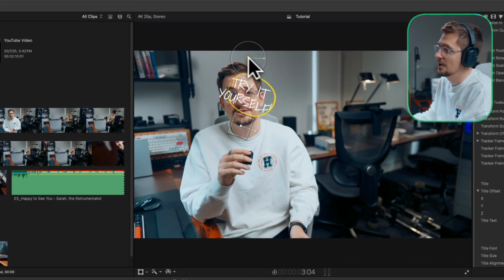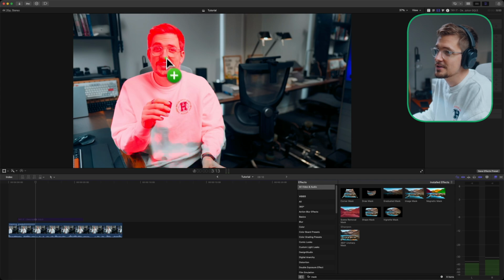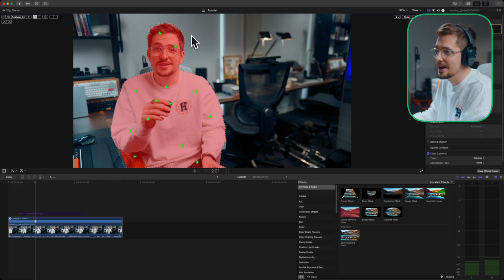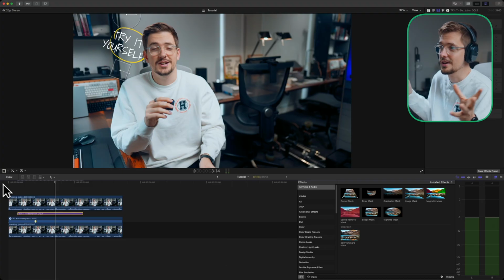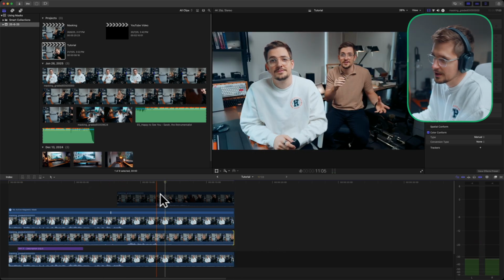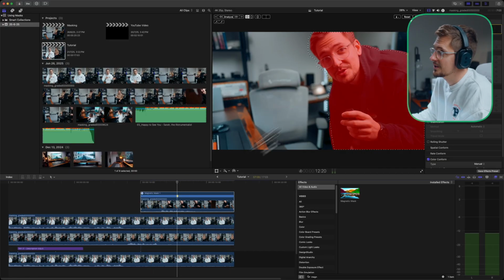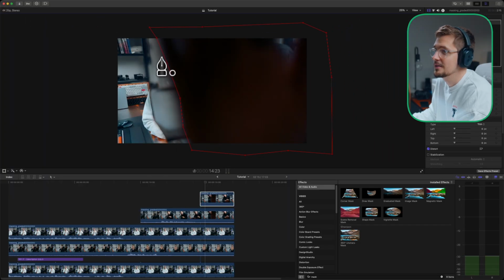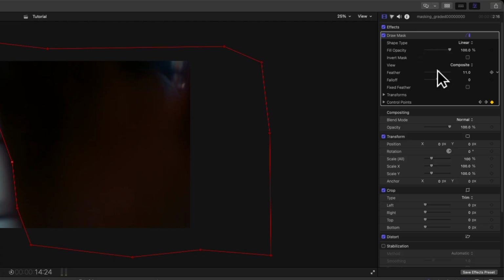Clone Yourself?! Final Cut Pro Masking Tricks You Need to Know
🟣 Try out DesignStudio for free with a 14 day trial to level up your video content right inside Final Cut Pro

🎬 Unlock your editing superpowers! Get my FREE Final Cut Pro Cheat Sheet and edit like a pro in no time.

Want to learn how to clone yourself, put text behind your body, and pull off slick custom transitions, all inside Final Cut Pro? In this video, I’ll show you 3 creative masking tricks you can use right now to make your edits look clean, professional, and way more interesting.

These aren’t just theory, I’m walking you through real examples step-by-step, including how I used a MotionVFX title pack to make my masking workflow way faster.

⏱️ What you’ll learn:
• How to place text behind your subject using masks
• How to create seamless, stylized transitions with simple masking
• How to clone yourself using only built-in Final Cut tools

Perfect for content creators, editors, and anyone looking to level up their Final Cut Pro skills.